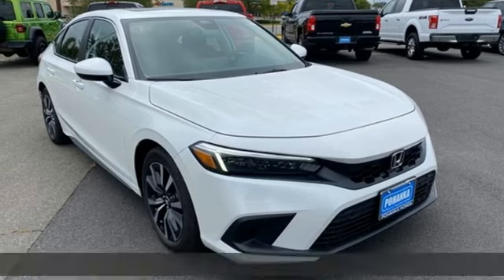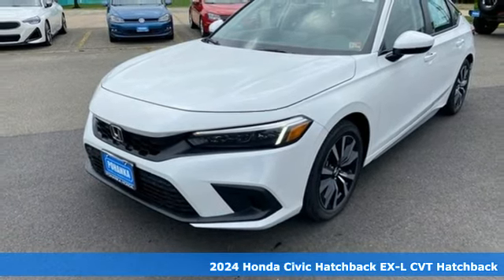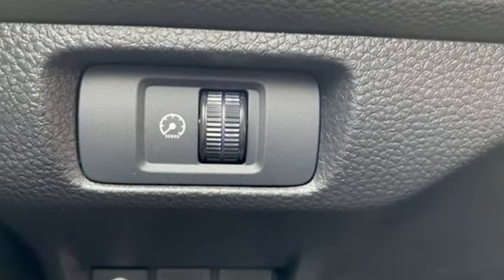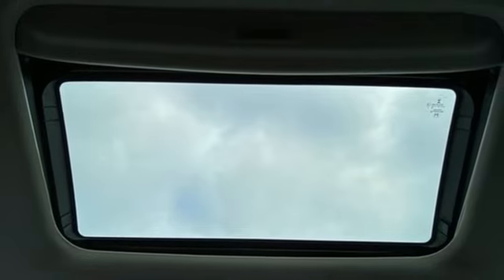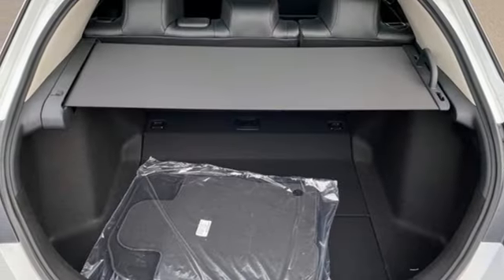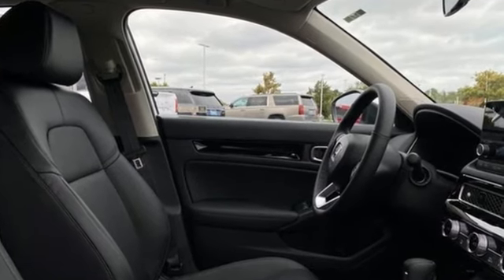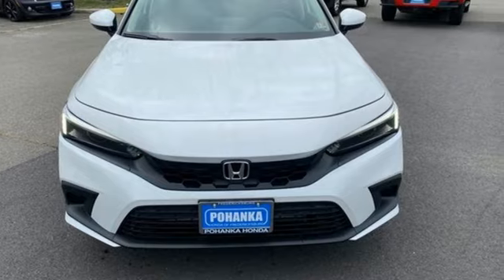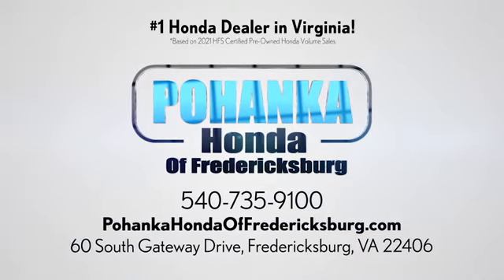New 2024 Honda Civic Fredericksburg VA Richmond, VA FRE003892 - SOLD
Year: 2024
Make: Honda
Model: Civic
Trim: EX-L
Engine: 1.5L I4 DOHC 16V
Transmission: CVT
Color: White
Interior: Black
Stock #: FRE003892
VIN: 19XFL1H73RE003892
Platinum White Pearl 2024 Honda Civic EX-L FWD CVT 1.5L I4 DOHC 16V 31/39 City/Highway MPGbrbrbrWe make every effort to provide accurate information but please verify options and price with management before purchasing. All vehicles are subject to prior sale. All financing is subject to approved credit. Dealer installed options are additional. Stock photo colors, options and trim levels may vary. Not responsible for typographical errors. Published prices subject to change without notice to correct errors and omissions or in the event of inventory fluctuations. Vehicle offers/prices & internet price quotes valid for 48 hours from initial posting date, subject to change by dealer/manufacturer without notice. Vehicles may be in transit to dealer. Vehicle photos may not match exact vehicle. Please call to confirm availability status. All prices exclude taxes, title, license, and dealer processing fee of $989.00. NHTSA Government 5-Star Safety Ratings are part of the U.S. Department of Transportationa€TMs New Car Assessment Program Model tested with standard side airbags (SAB). **Based on model year EPA mileage ratings. Use for comparison purposes only. Your mileage will vary depending on driving conditions, how you drive and maintain your vehicle, battery pack age/condition, and other factorS.

Address:
60 South Gateway Drive